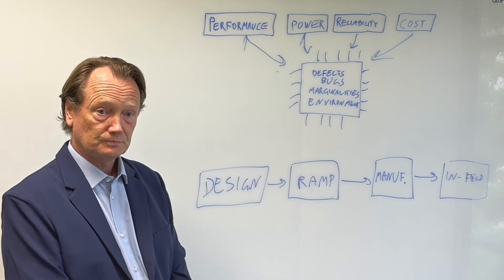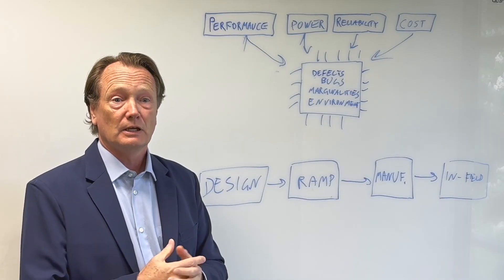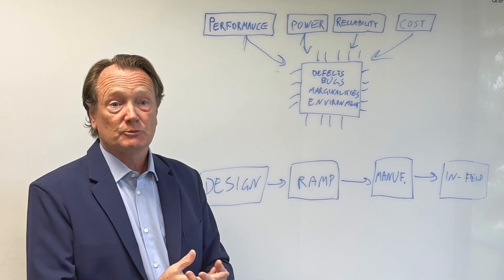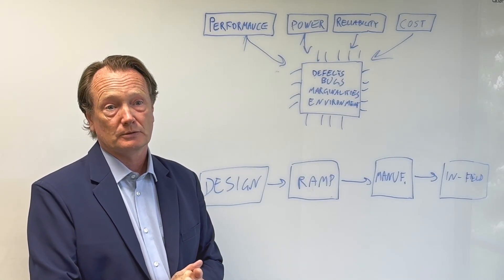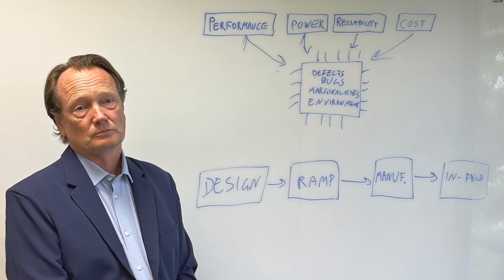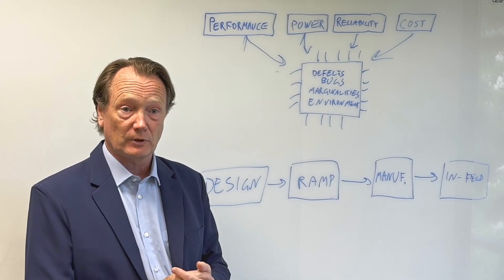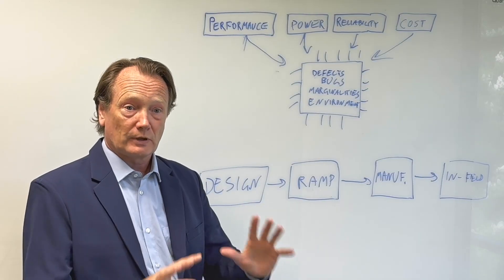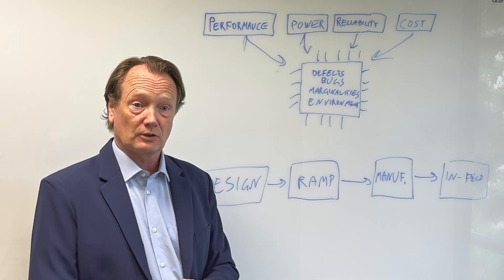Silicon Lifecycle Management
How chips are used is changing, and so are the requirements. In the past, markets were largely segmented by application, which determined how chips were designed. High-performance processors went into notebook computers, low-power chipsets were deployed in mobile devices, and complex SoCs and advanced packages were used in data centers. But with the spread of AI everywhere, traditional segmentation no longer applies. Geir Eide, senior director of product management for Tessent Silicon Lifecycle Solutions at Siemens EDA, talks with Semiconductor Engineering about why monitoring of voltage and temperature is now a requirement across more application areas, how it can be used to identify problems across the design-through-manufacturing flow, and how it can be used to improve the lifespan of expensive chips.